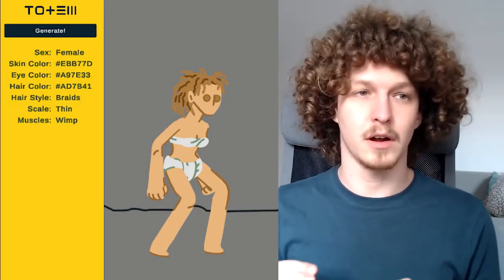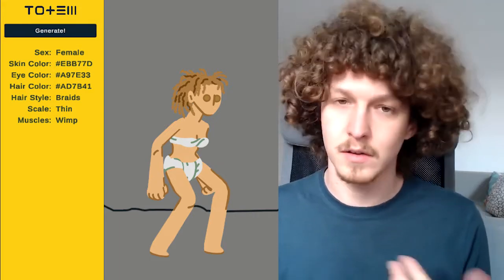Getting Started With Totem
In this discussion, we are covering the following questions:
How can I implement Totem in my games?
What do I need to consider when designing a game with Totem?
How do I approach game development in a shared assets environment?
How can Shared Assets enhance players' experience?
How can I earn by developing a game with Totem?